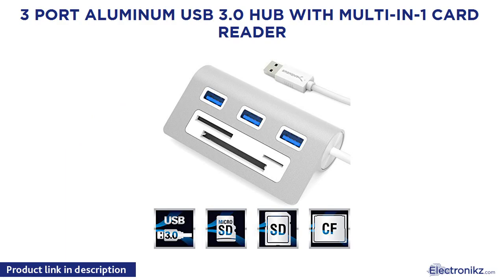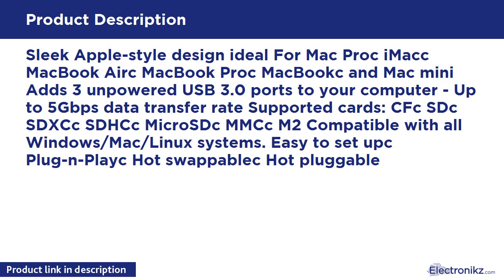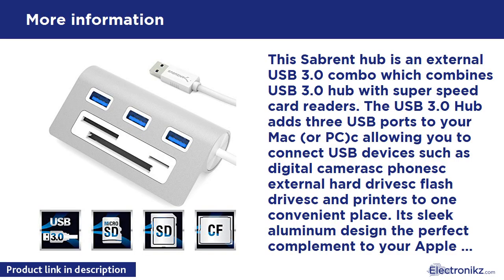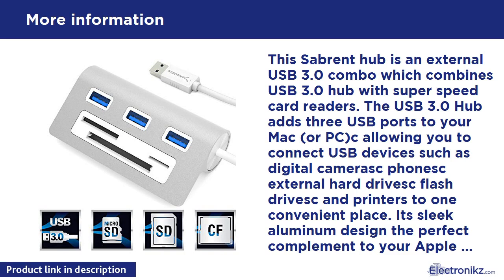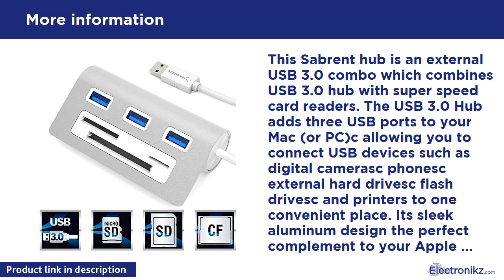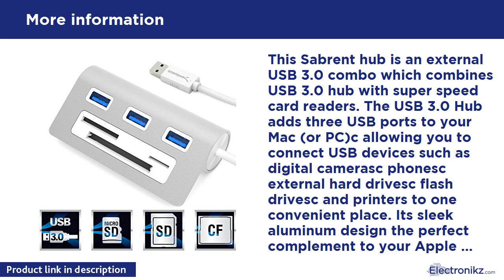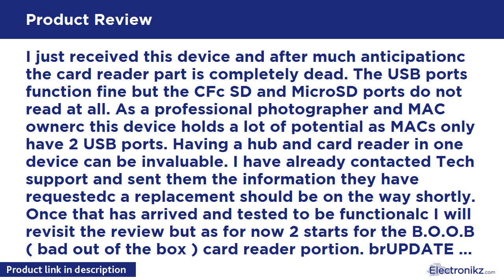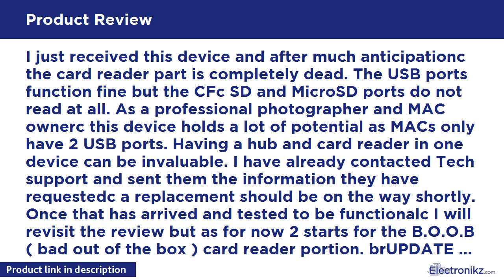Tech Product Review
Sleek Apple-style design ideal For Mac Proc iMacc MacBook Airc MacBook Proc MacBookc and Mac mini Adds 3 unpowered USB 3.0 ports to your computer - Up to 5Gbps data transfer rate Supported cards: CFc SDc SDXCc SDHCc MicroSDc MMCc M2 Compatible with all Windows/Mac/Linux systems. Easy to set upc Plug-n-Playc Hot swappablec Hot pluggable

3 Port Aluminum USB 3.0 Hub with Multi-In-1 Card R Quick View